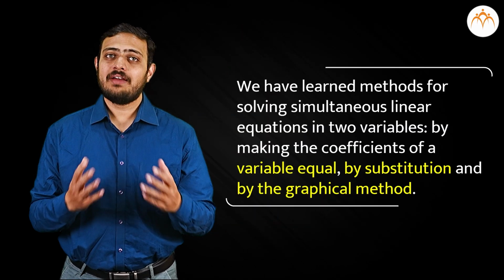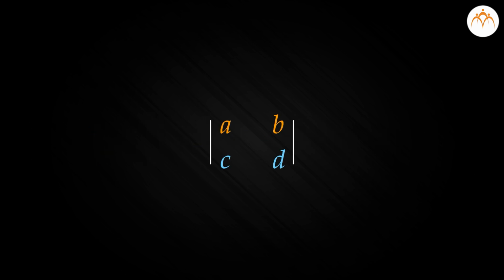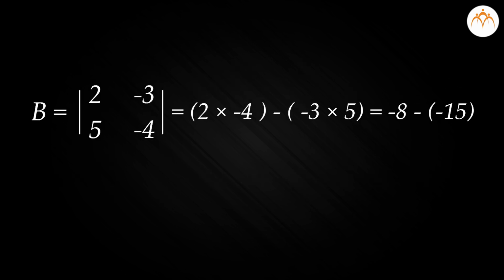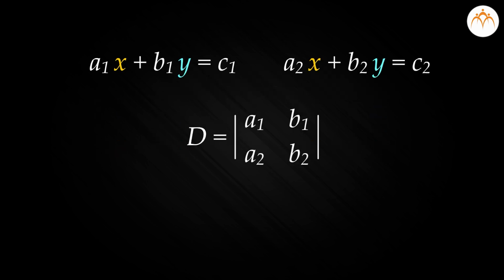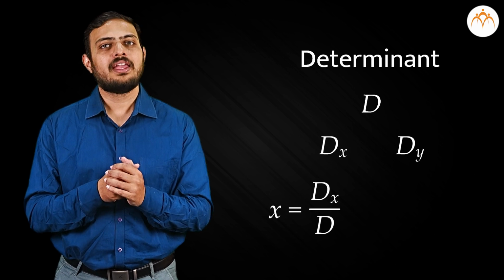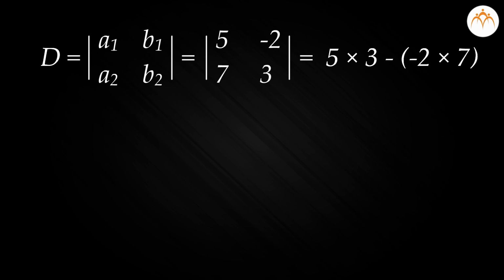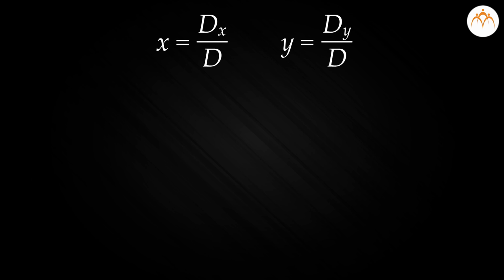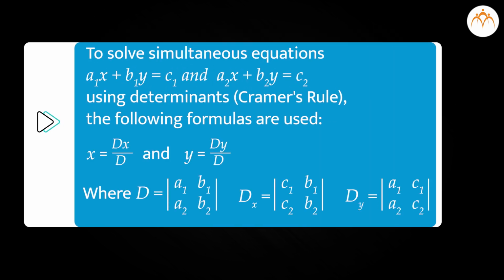Linear Equations in Two Variables - Part 6 | 10th Maths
Linear Equations in Two Variables - Part 6, Class 10, Jnana Prabodhini, Maharashtra Board,